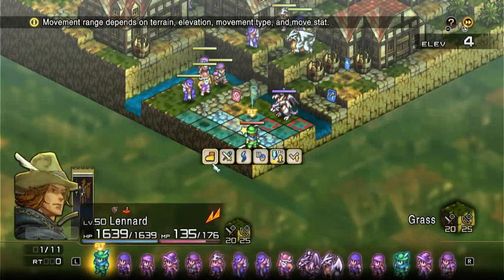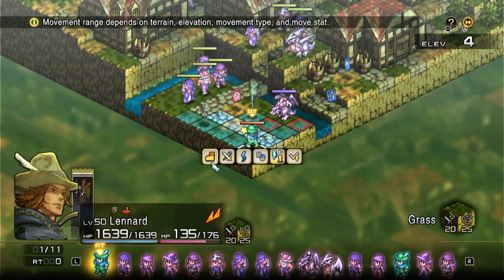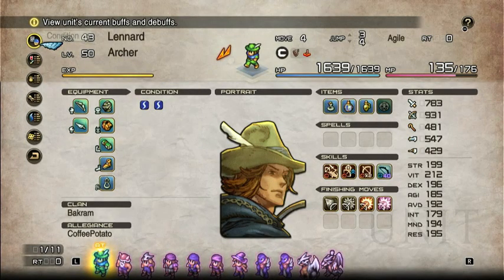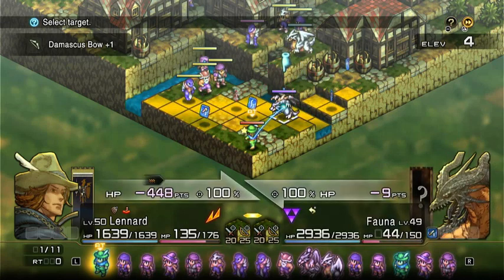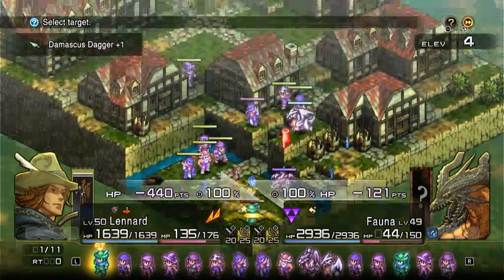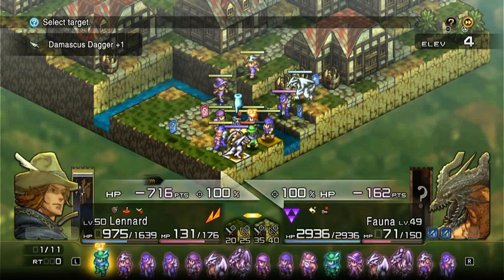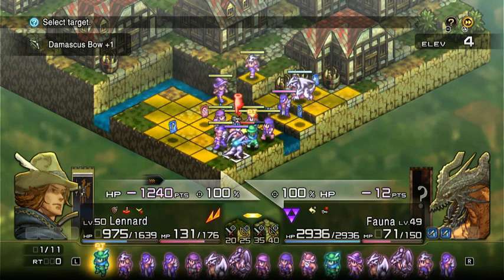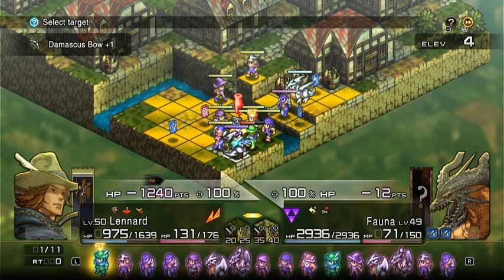Tactics Ogre Reborn: Understanding the Damage Triangle in Basic Terms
Math is hard, here's a quick, practical example of how Ranged damage shines.